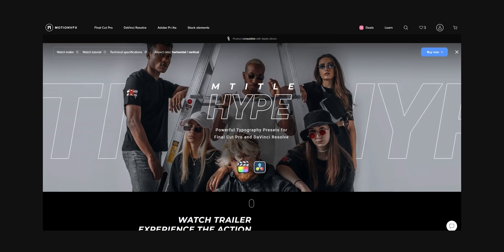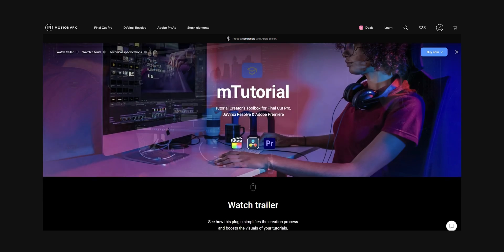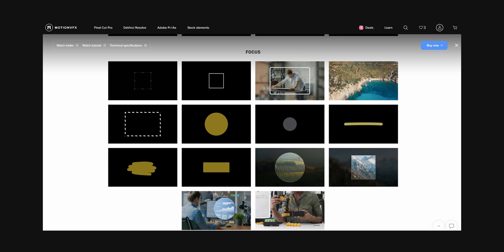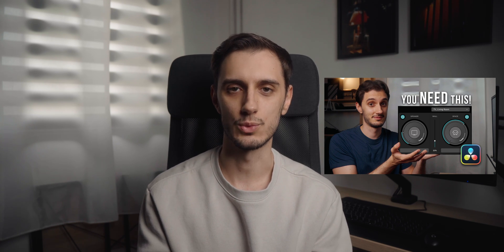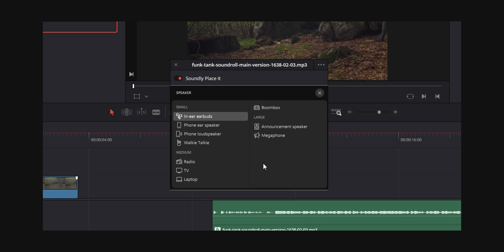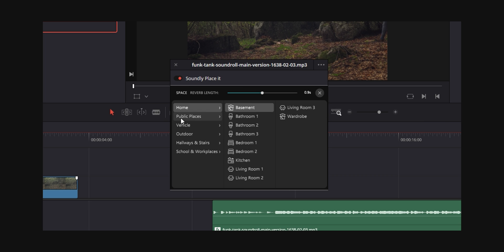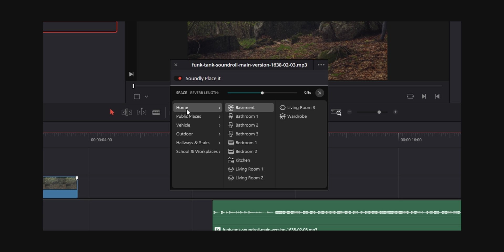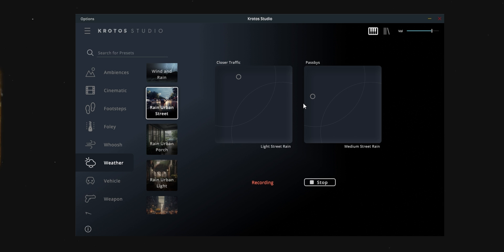My Top DaVinci Resolve Plugins Of The Year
In this one we're looking at some of my top favorite DaVinci Resolve plugins of the year. Each of these has saved me a ton of time as a filmmaker and editor so I wanted to put together a short list that might help out.

🎵 Music for your videos:
▶Artlist (2 Months Free w/annual subscription):

📃 A list of links for all the stuff I use both in my filmmaking work and for this YouTube channel!